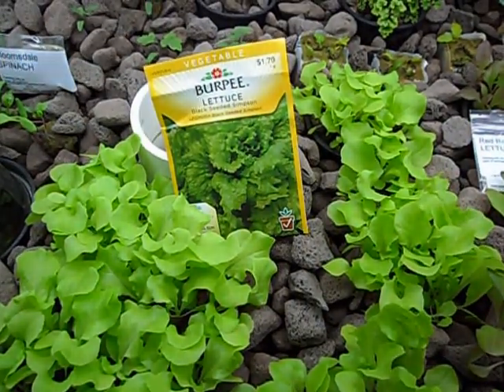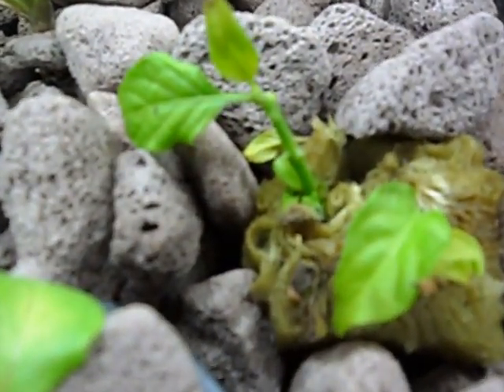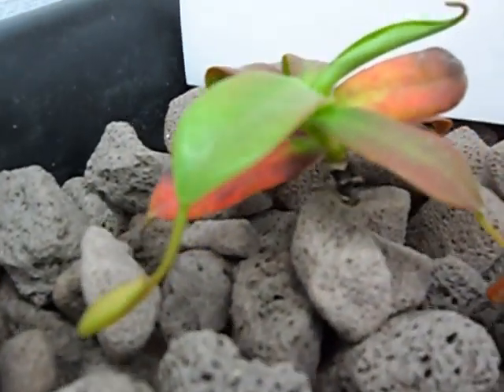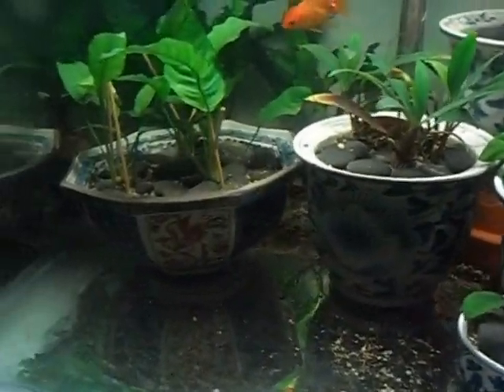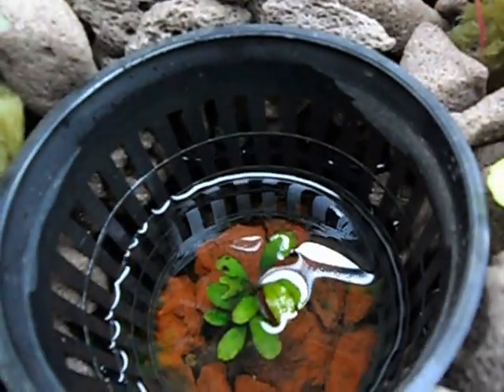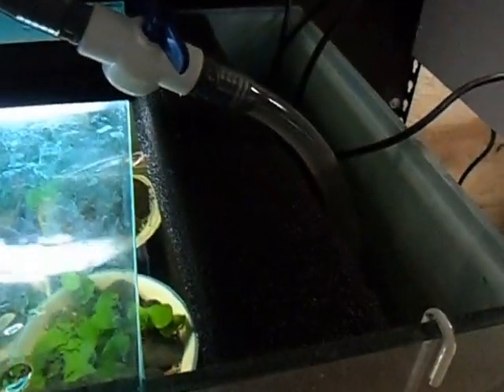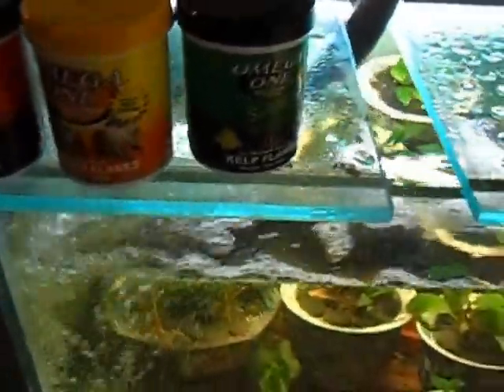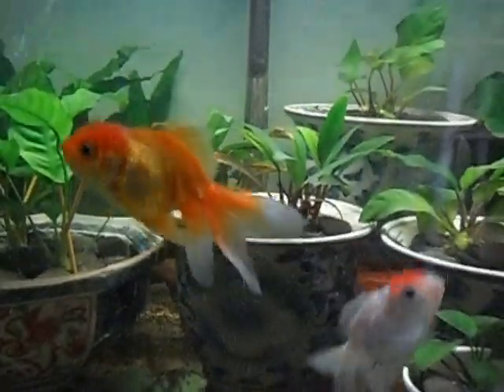Aquaponics for Vegans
Aquaponic System using Oranda Goldfish waste to fuel the growth of Vegetables & Herbs.

Typically the fish like Tilapia and Catfish  used in these systems are also harvested. These goldfish will not be eaten. However as they grow, their numbers will be reduced from 4-5 eventually to 1. This will insure a healthy environment for the goldfish.

Lights are 4 - T5 tubes on a 16hr. timer
Grow media is Growstones
Grow bed 12.5 gl concrete mixing tub from Home Depot
Rack is from Home Depot
Fish tank is 42 gl DIY made from a used 75gl tank
Ebb & Flow is cycled 7Xs per day for 10min.
Water temp is between 20-22C
Pond pump @ 600GPH (too much)

Negative  & non-productive comment will be deleted.